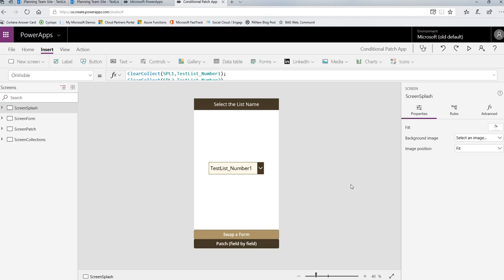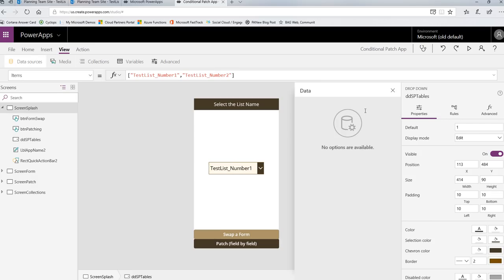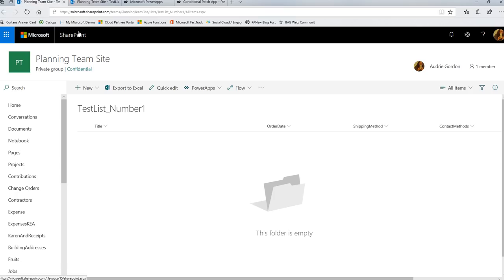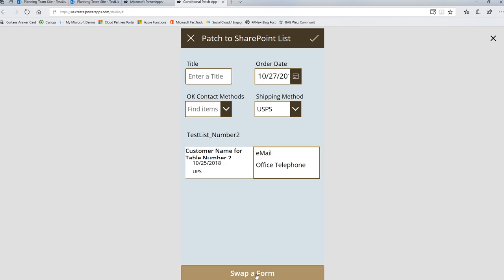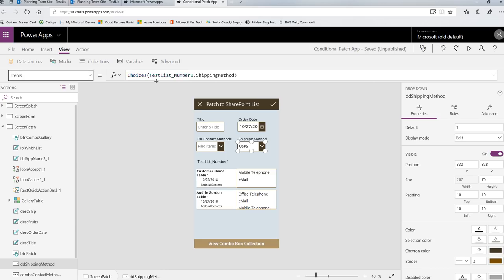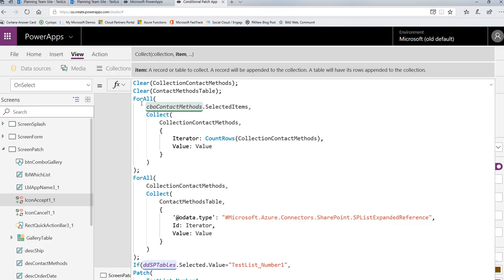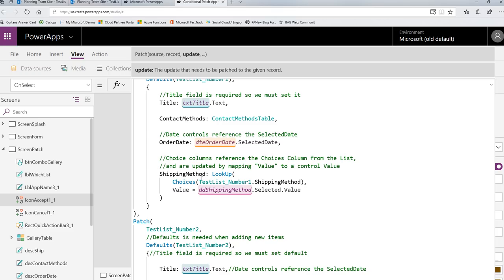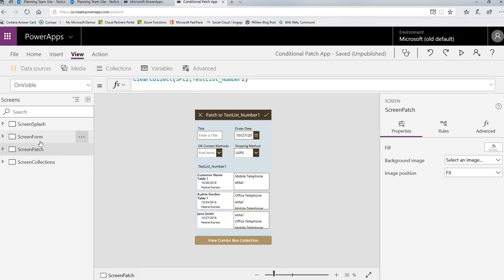Friday Functions Series | Reuse Forms/Galleries for multiple SharePoint lists!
Learn how to minimize controls in your app by using only 1 form, and only 1 gallery, for multiple SharePoint Lists. This is relevant when all the list columns are identical.

For example, imagine you are publishing an app for 5 departments, where they are each submitting the same requests to a SharePoint site collection dedicated to their department.

Benefits: A. Minimize controls, B. No need to have duplicate apps for each department, C. Reduces the number of items in each list (so that you reach delegation limits less quickly, and D. (if really about departments), permission things using the  Office 365 Users Department Property

Note: If permissions are different, please leverage the DataSourceInfo() and/or IsError() functions to trap the users permissions when all data sources are in the app, AND only use one connector instance for all SharePoint lists. Be careful taking this approach across international regions as the rule is to keep apps, and data in the same environment/region where your end users will be using them.

Enjoy the rest of your weekend, happy PowerApping,
Audrie

Please make comments, and review relevant links, on our Community Video Gallery post for this video here: